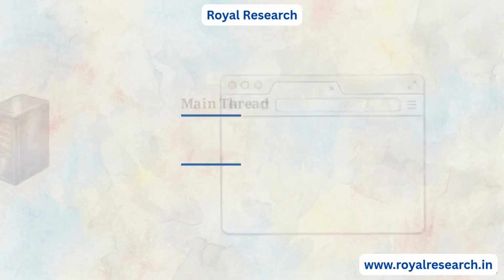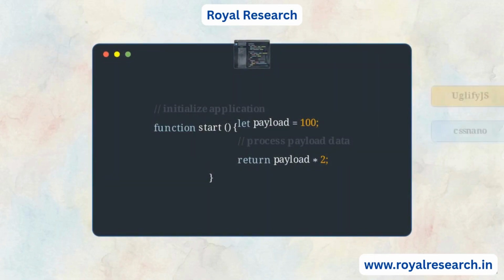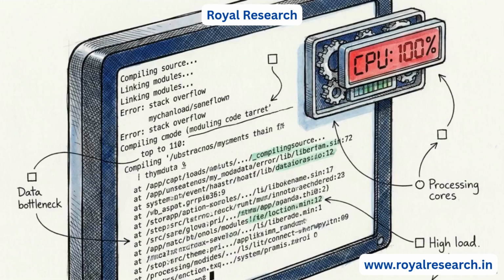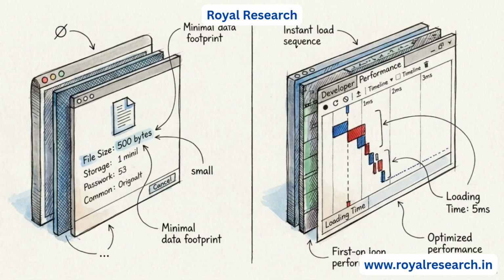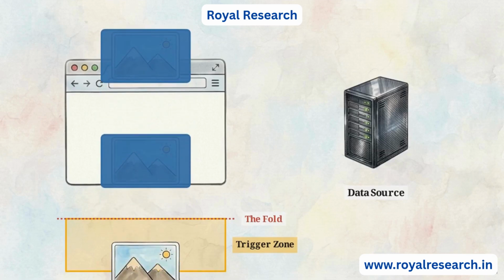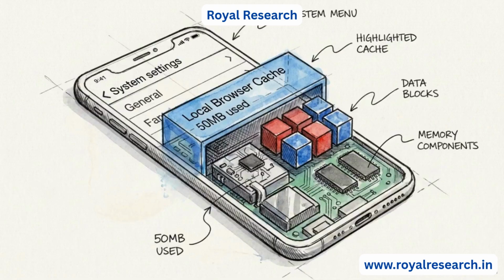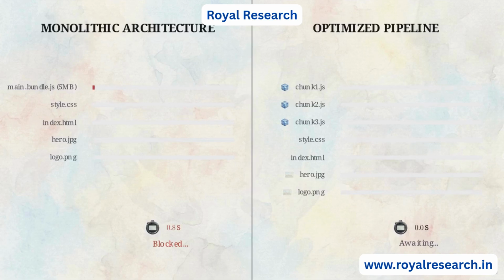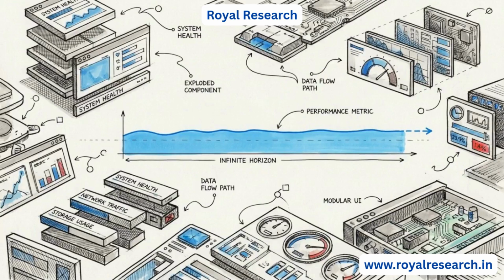Frontend Performance Optimization: Making Websites Faster with Modern Techniques | Royal Research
Website speed has become one of the most important factors in modern web development. A fast website improves user experience, increases engagement, reduces bounce rates, and even helps improve search engine rankings. In this video, we explore Frontend Performance Optimization and learn practical techniques to make websites significantly faster.

This tutorial is designed for students, front-end developers, full-stack developers, and professionals who want to build high-performance web applications that load quickly and perform efficiently across devices.

We begin by understanding why website performance matters and how users react to slow-loading web pages. You will learn about Core Web Vitals and the key metrics used to measure frontend performance.

Next, we explore Lazy Loading, one of the most effective optimization techniques. Instead of loading everything at once, websites can load images, videos, and resources only when needed, reducing initial page load time.

We then dive into Code Splitting, a modern technique that allows applications to load only the JavaScript required for a specific page or feature. This reduces bundle size and improves performance significantly.

Caching strategies are another major focus of this tutorial. You will learn how browsers store assets locally, reducing network requests and speeding up repeat visits. We also discuss cache-control techniques and content delivery optimization.

Finally, we cover additional optimization strategies including image optimization, resource compression, asset minification, preloading critical resources, and reducing render-blocking content.

Topics covered in this video:

Understanding website performance
Core Web Vitals explained
Lazy loading images and content
Code splitting techniques
JavaScript bundle optimization
Browser caching fundamentals
Cache-control best practices
Image optimization strategies
Minification and compression
Critical resource loading
Reducing render-blocking assets
Frontend performance best practices

This video is highly valuable for developers building modern websites, e-commerce platforms, SaaS applications, portfolio projects, and enterprise web solutions.

By the end of this video, you will understand how to identify performance bottlenecks and apply industry-standard optimization techniques to create faster, smoother, and more efficient web experiences.

Whether you are preparing for front-end interviews, improving production applications, or learning advanced web development skills, this tutorial provides practical knowledge that can be applied immediately.

Royal Research